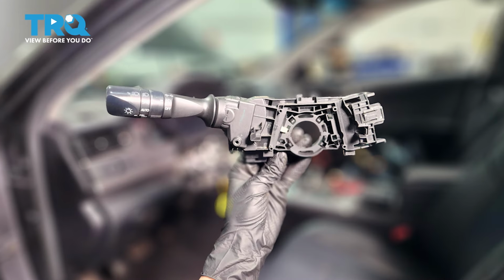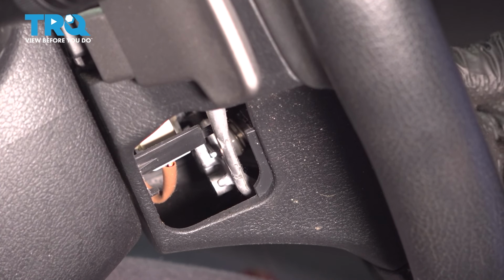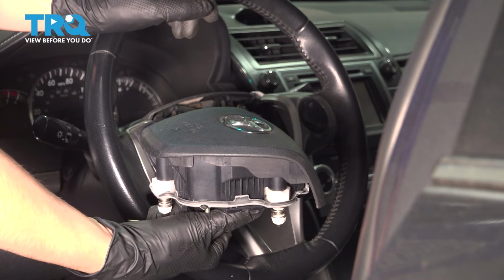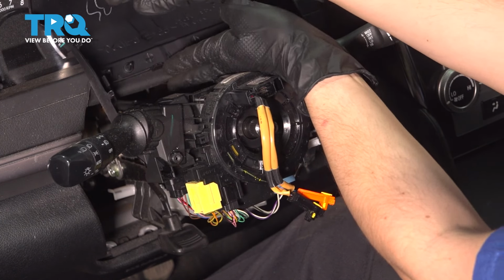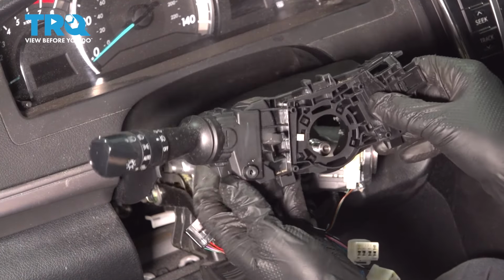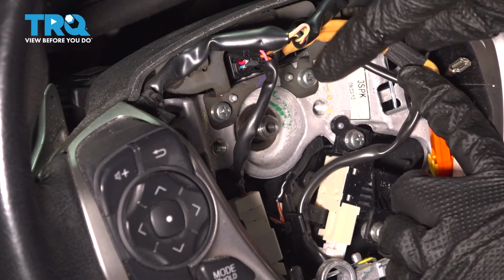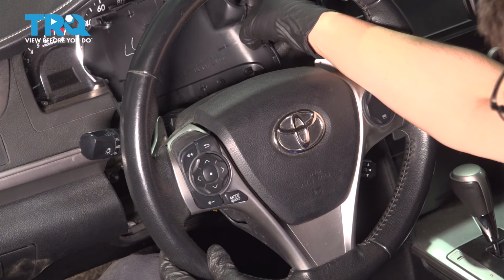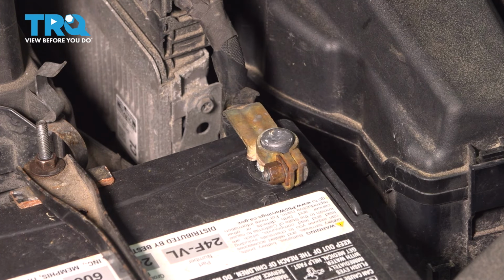How to Replace Combination Switch 2012-2017 Toyota Camry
This video shows you how to install a new combination switch on your 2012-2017 Toyota Camry. A combination switch typically controls turn signals, windshield wipers, headlights, and more. If one of those systems are not working correctly on your vehicle, you might need to replace the combination switch.

This repair was done on a 2014 Toyota Camry SE 2.5L Sedan 4-Door FWD Automatic and the process should be similar on the following vehicles:
2012 Toyota Camry
2013 Toyota Camry
2014 Toyota Camry
2015 Toyota Camry
2016 Toyota Camry
2017 Toyota Camry

Tools you will need:
• Pocket Screwdriver
• 10mm Wrench
• 19mm Socket
• Ratchet
• Socket Extensions